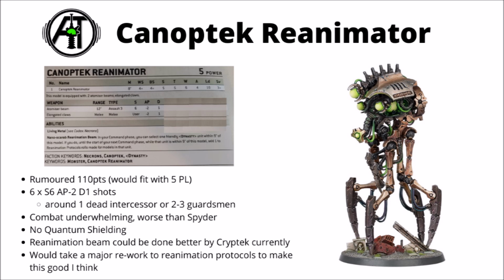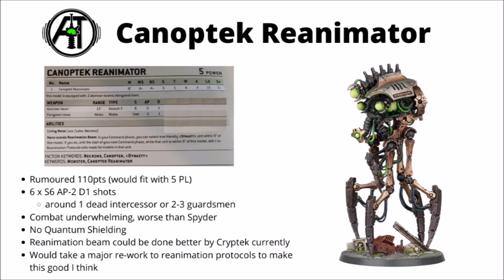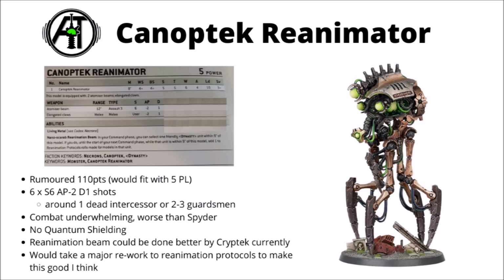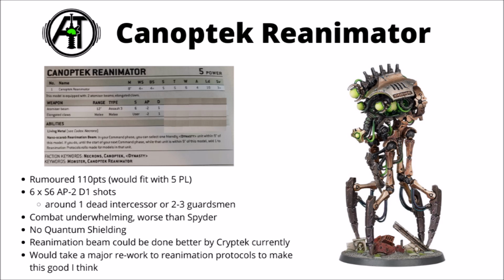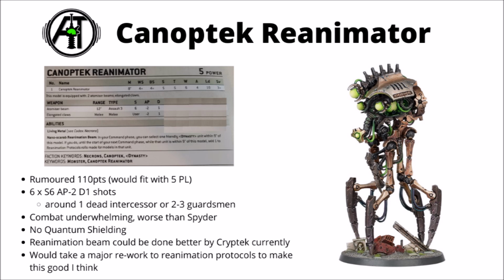Canoptek Reanimator Datasheet Review from Indomitus Box - Discussion + Thoughts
Today we'll look at the Canoptek reanimator and talk about putting those reanimation beams to good use...